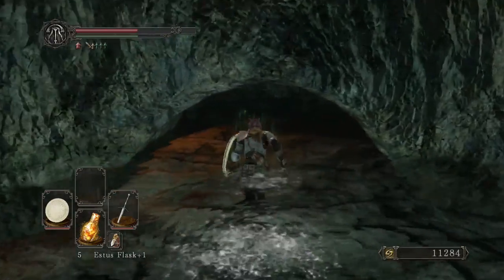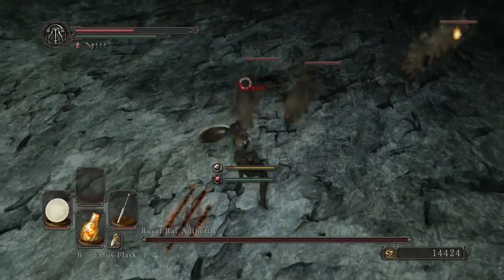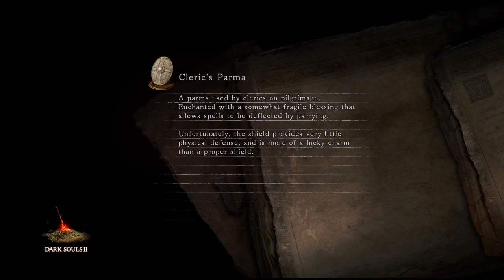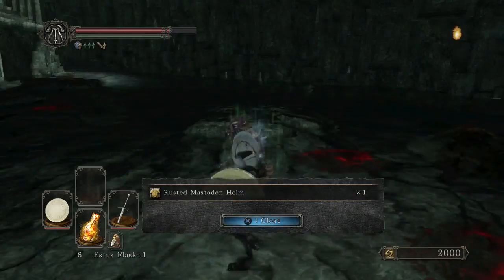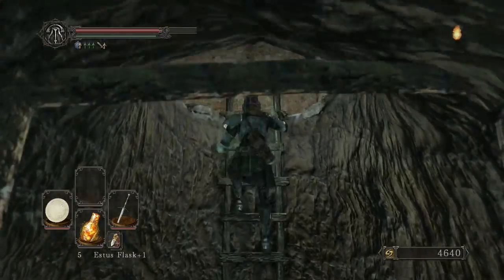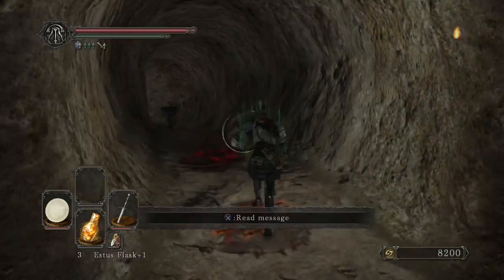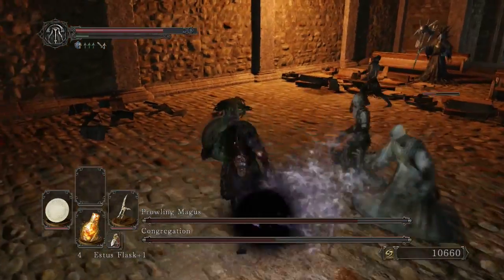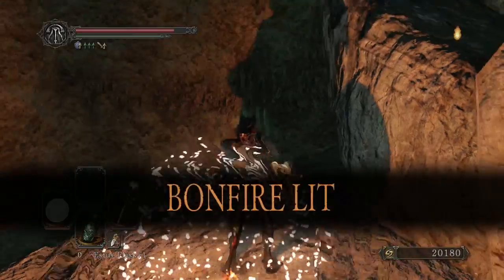Let's Play Dark Souls 2 - Part 13 - Praying Mantis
This is the ACTUAL Part 13... We fight some religious dudes and have some strange experiences at Summer Camp. I don't want to talk about it...